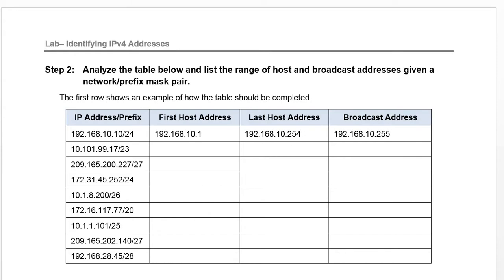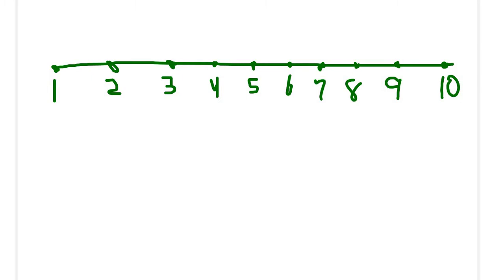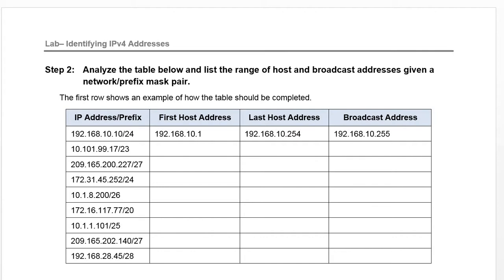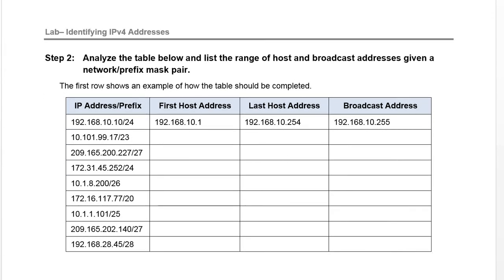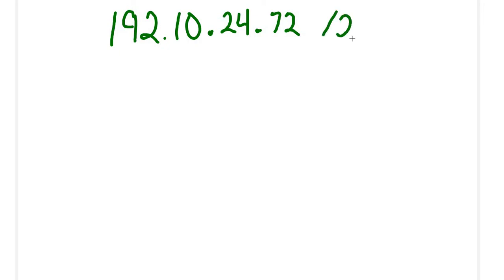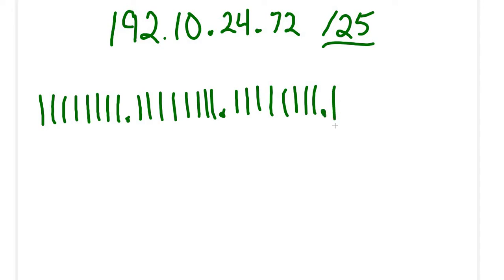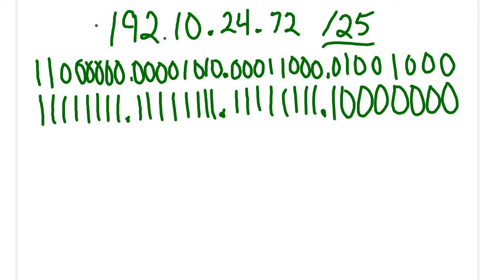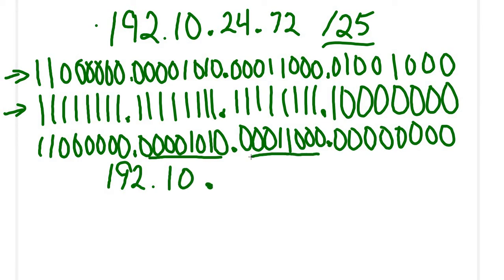CCNA1 Lab7 1 4 9 Identifying IPv4 Addresses Part 1 Step 2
CCNA1 Cisco NetAcad Lab 7.1.4.9 Identifying IPv4 Addresses Part 1 Step 2 Explained.
5 videos in Series :  2 of 5